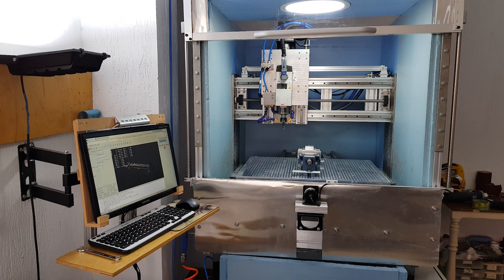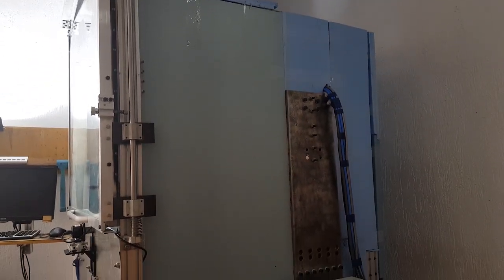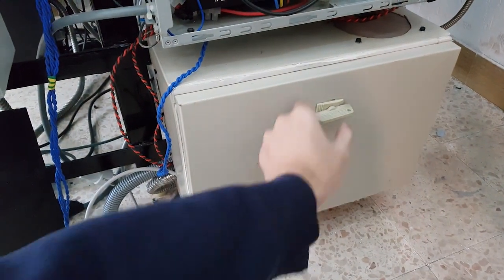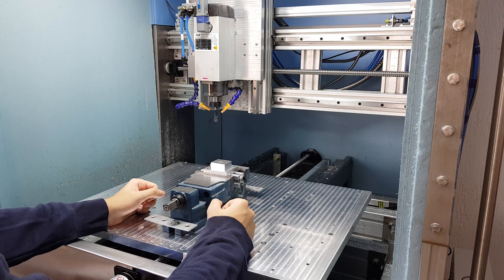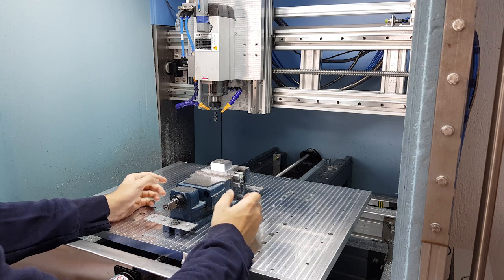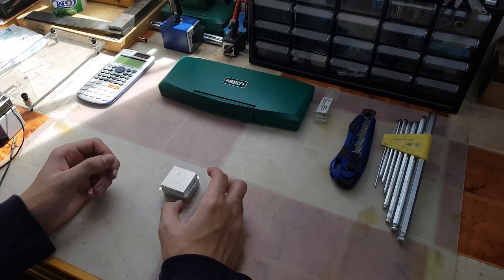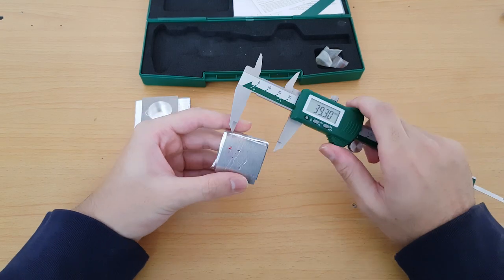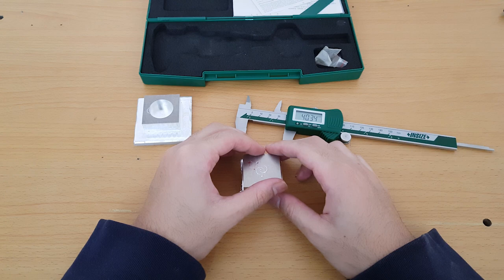DIY CNC MILL fixed gantry type w/ linear encoder feedback + Accuracy test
A tour of the last version of my CNC mill with a look at chip management, electronics cabinet, and DIY fog buster system. Cutting an Aluminum test piece to get an idea of the accuracy of the machine.